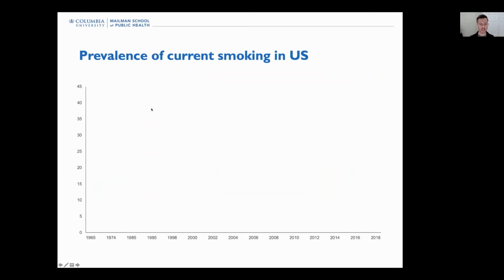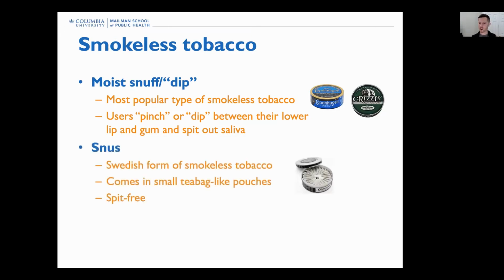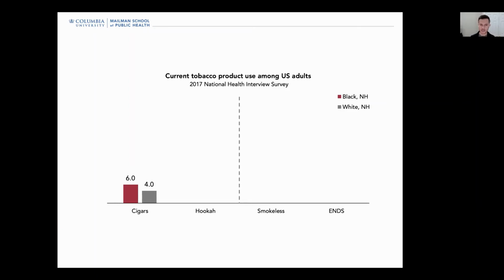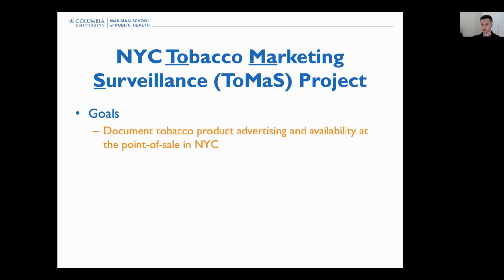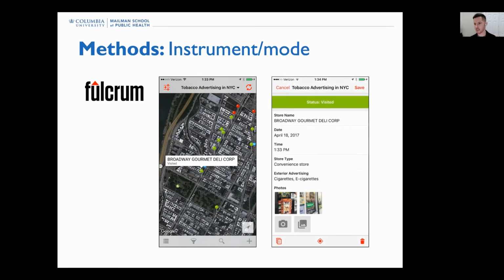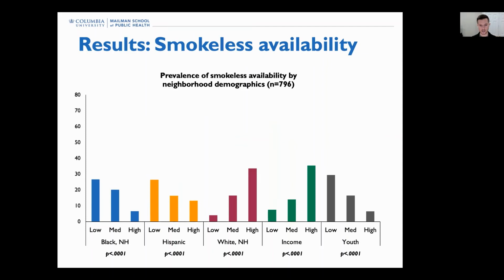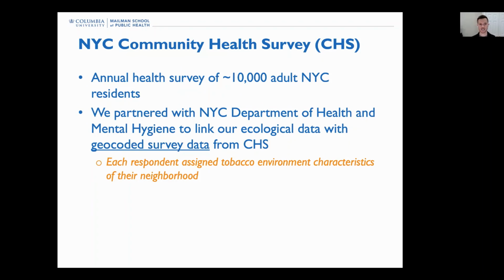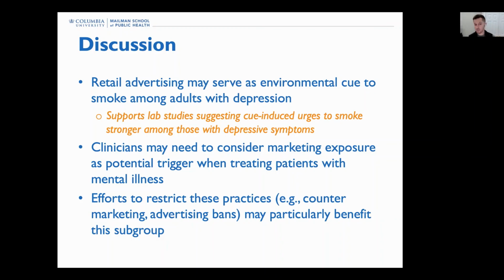"Different Smokes for Different Folks" by Dr. Daniel Giovenco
The UMass Boston - DF/HCC U54 Partnership's Research Design and Analysis Core (RDAC) hosts seminars on various research tools to assist investigators.

Daniel Giovenco, Ph.D., MPH is a behavioral scientist whose research uses geographical information systems, field data collection, and survey data to identify social and environmental determinants of tobacco use disparities.

To learn more of Dr. Giovenco's work, visit the